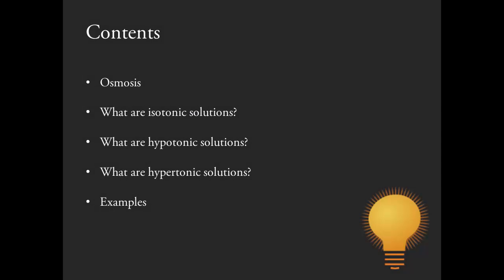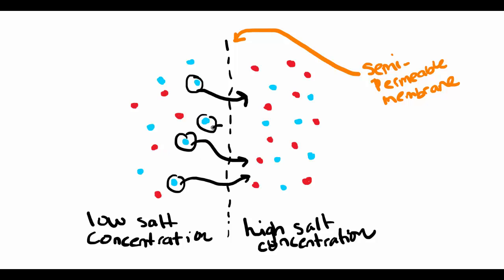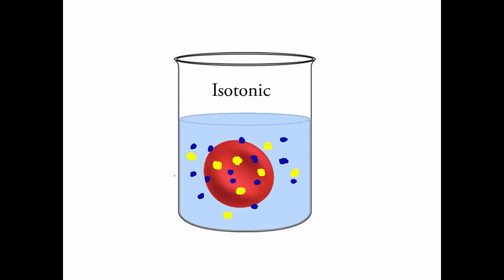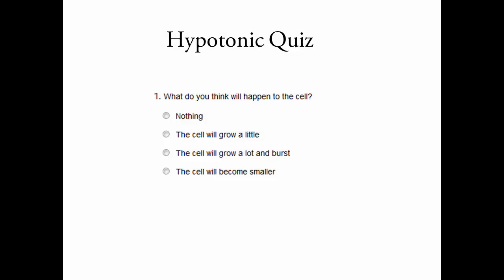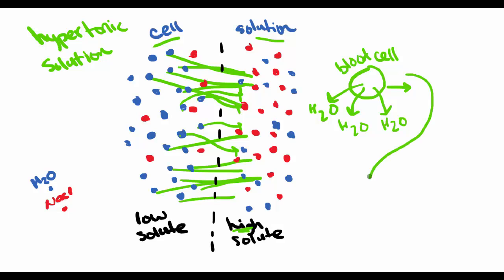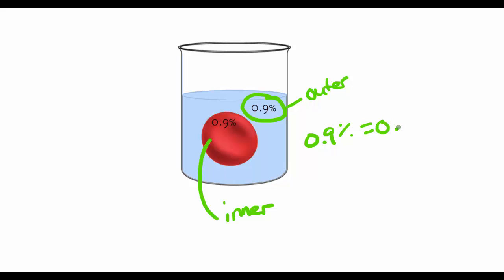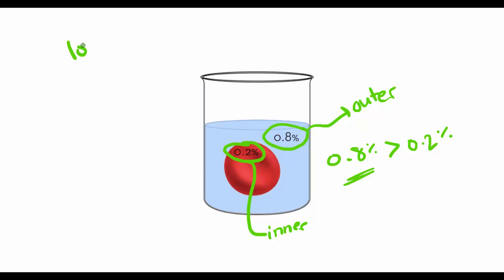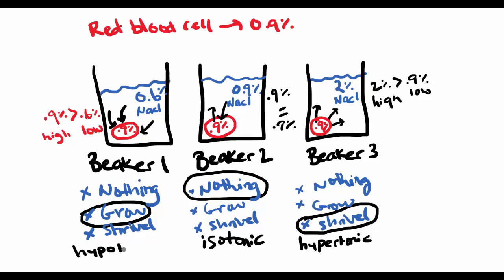Osmosis and Isotonic, Hypotonic, Hypertonic Solutions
This  video explains the following concepts:
- Osmosis
- Isotonic Solutions
- Hypotonic Solutions
- Hypertonic Solutions
- Semi-permeable membrane

Complete with examples!